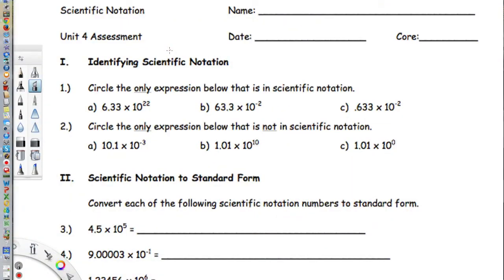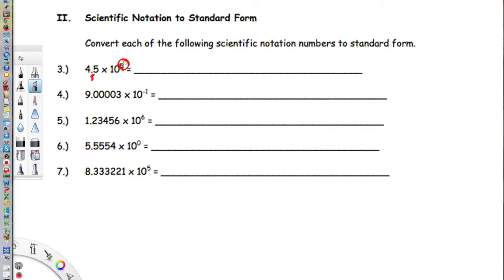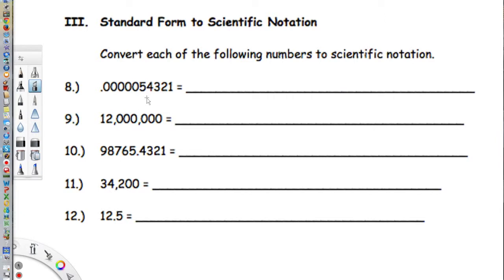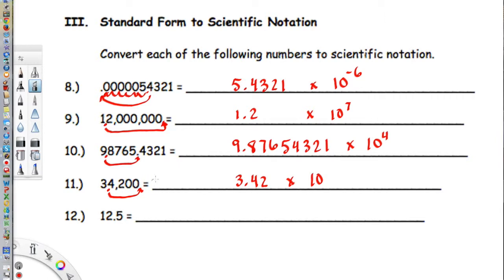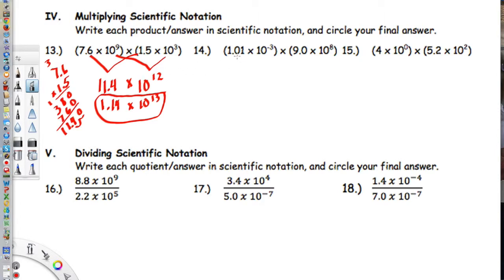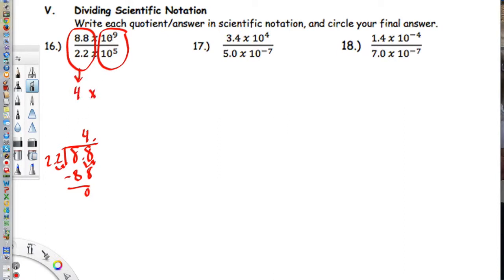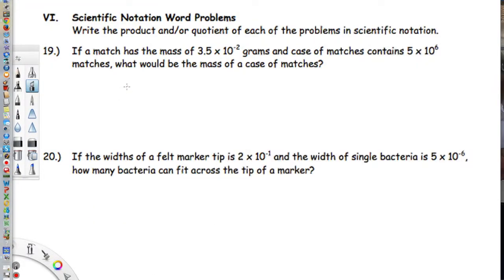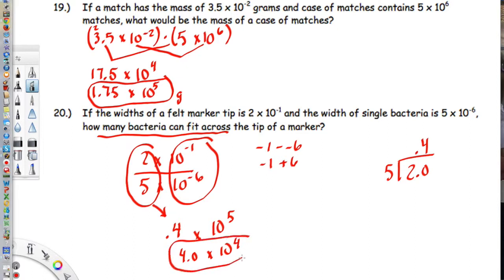Unit 4 Test Review